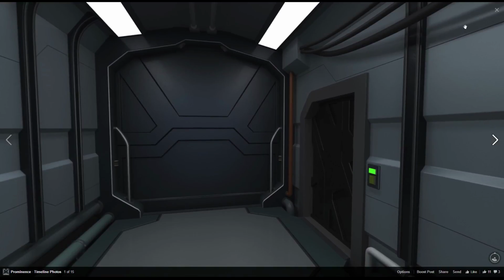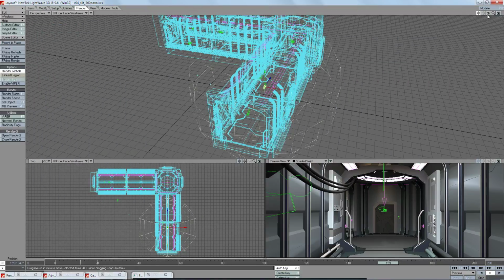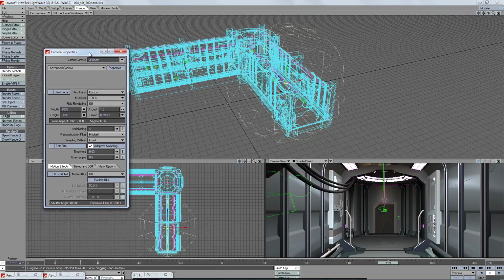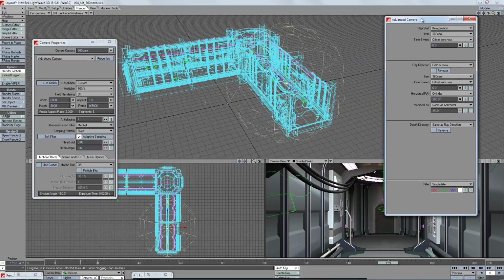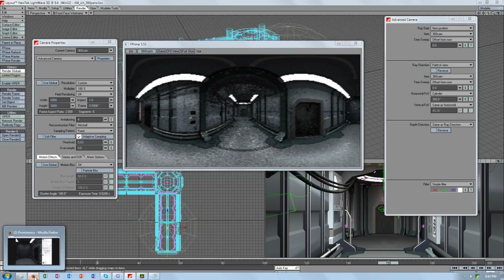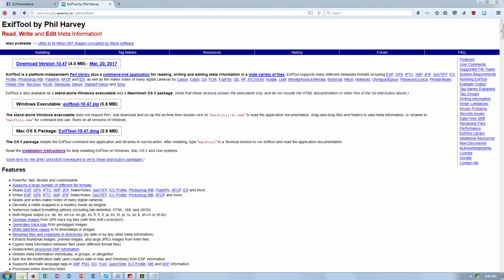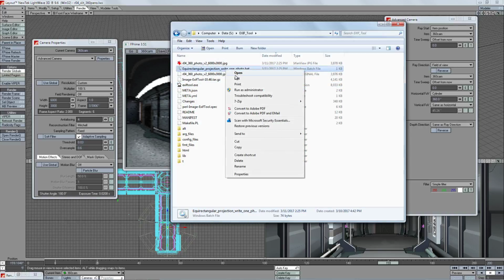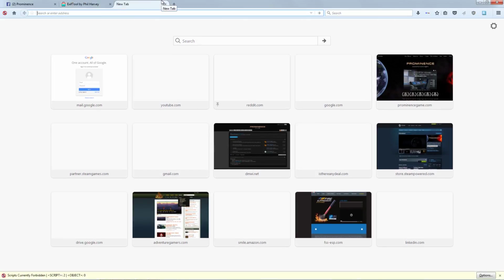Facebook 360° pano photo tutorial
A quick and dirty tutorial of how to render and prep a 360° panoramic image from a 3D application (in this case, LightWave).